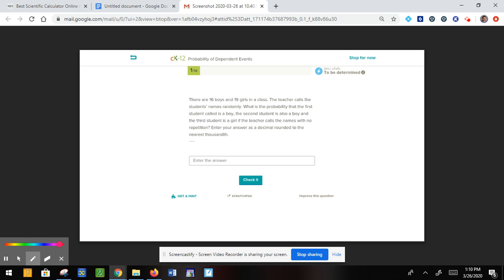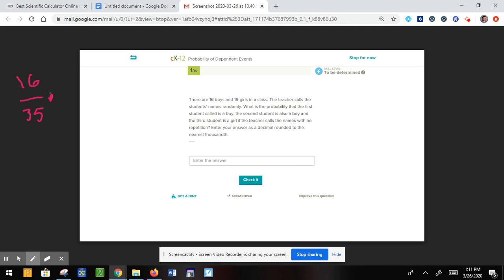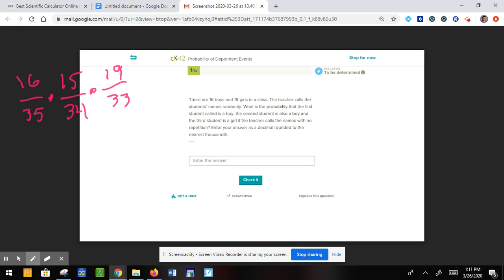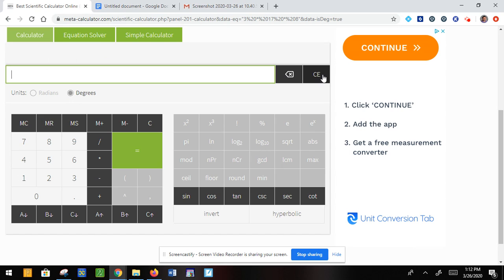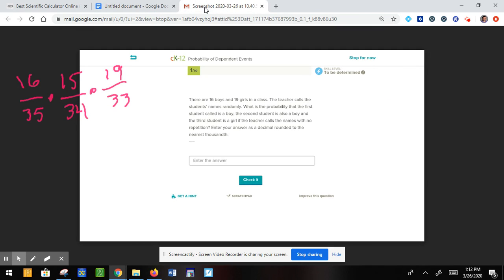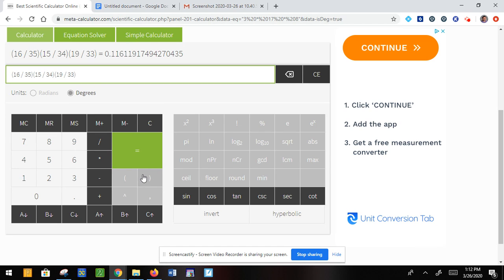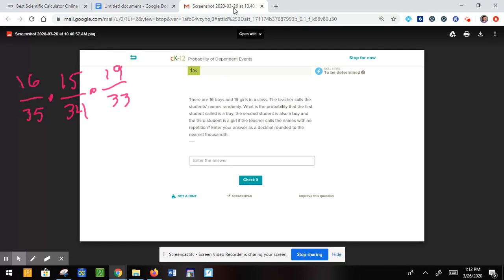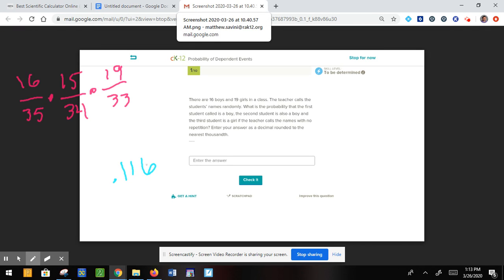Alg2 - Dependent Probabilities #4